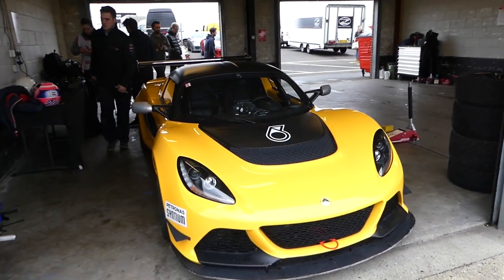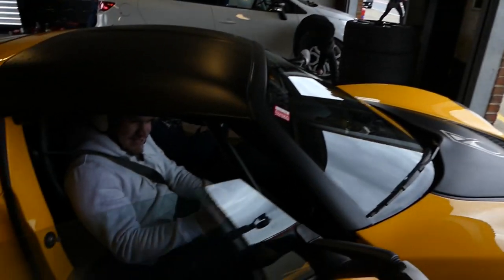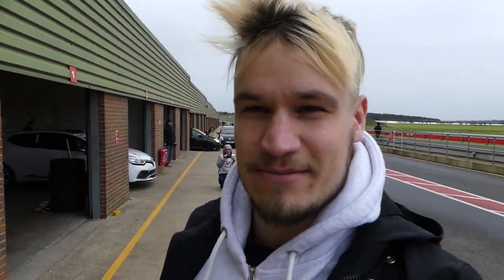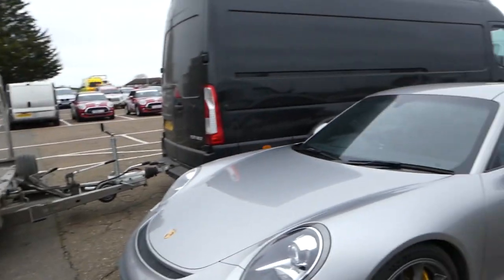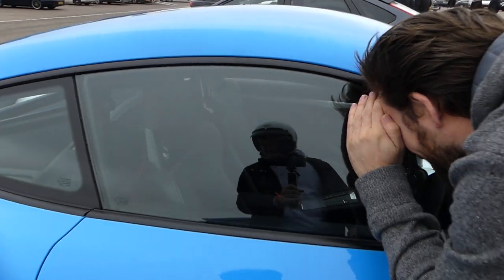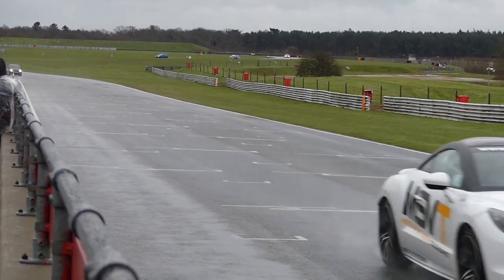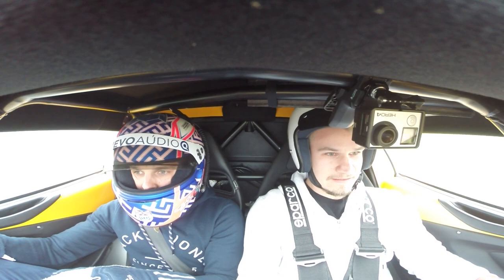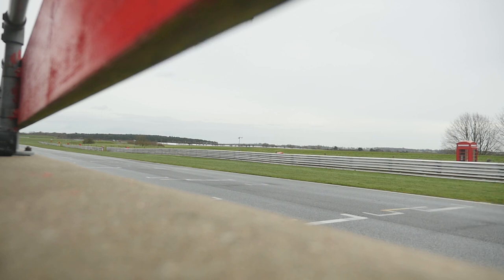I AM NOW A RACING DRIVER!!!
Well, I have my National B Race License anyway! Apologies for the audio. It was incredibly windy and rainy! The day was awesome, huge thanks to Lotus Driving Academy, MSA & Archie Hamilton for so many pointers and tips throughout the last couple of days!